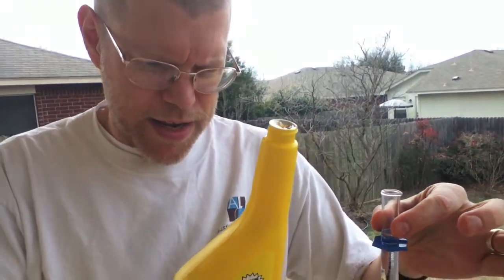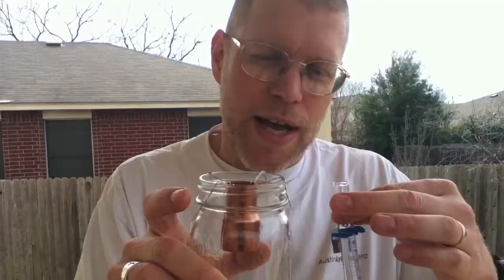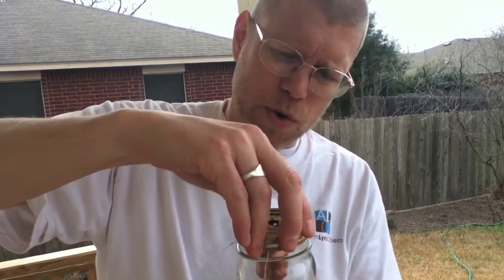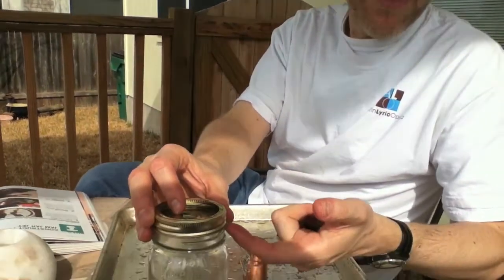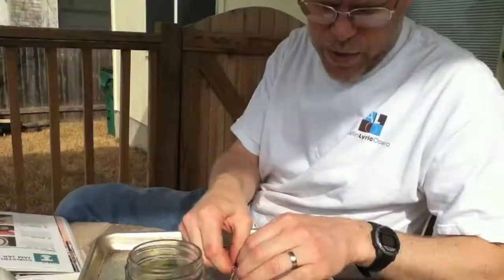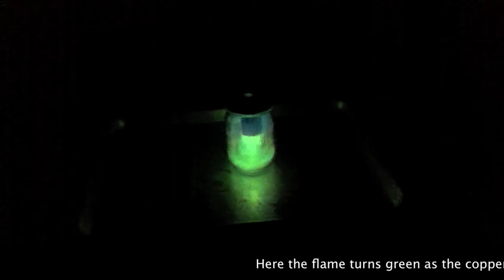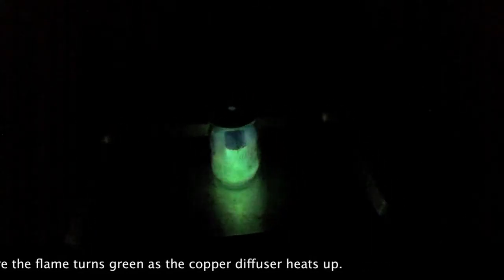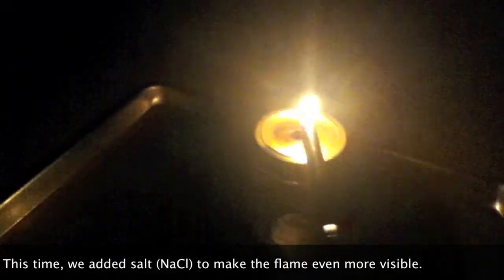Mad Science Experiment #5: Jam Jar Jet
Jason and Sean build their first jet engine: a pulse jet in a Mason jar. They somehow manage, once again, to avoid blowing themselves up.